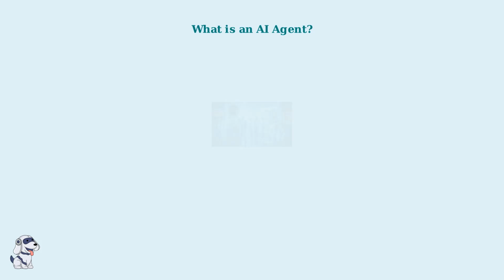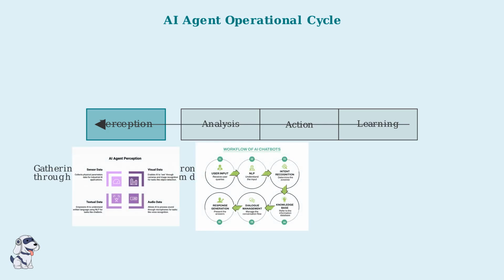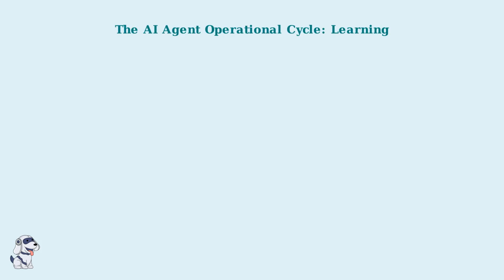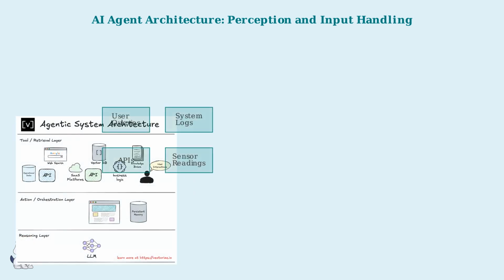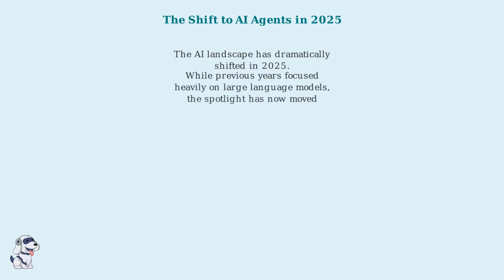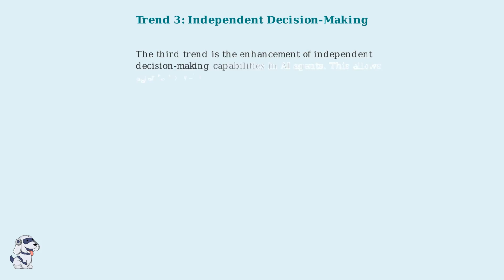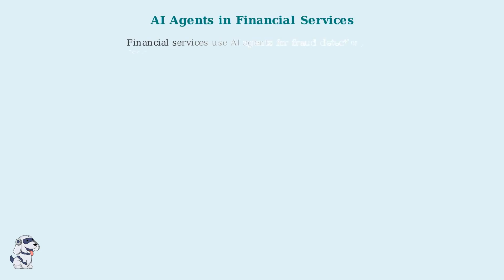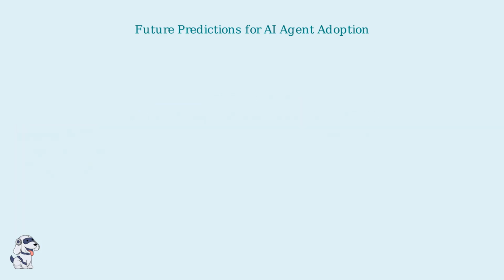AI Agents Explained 🤖 | How Smart Software Makes Decisions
AI is no longer just following commands—it’s starting to make decisions.
In this video, we explore AI Agents, a powerful concept in Artificial Intelligence where software can think, plan, and act independently.
🚀 In this video, you will learn:
* How they make decisions
* Real-world examples (chatbots, automation, self-driving systems)
* Difference between normal AI and AI agents
* Why AI agents are the future
AI is evolving from tools into intelligent systems that can act on their own.